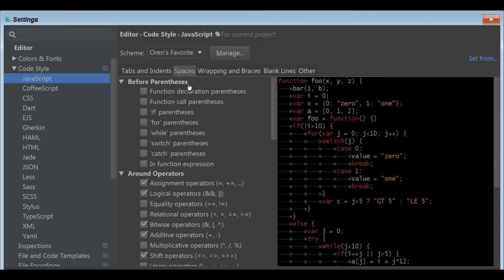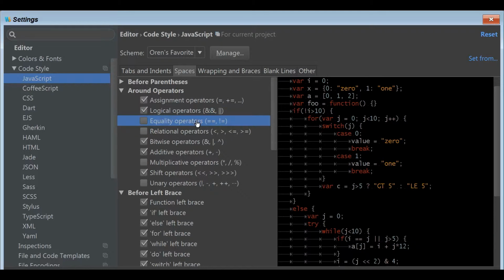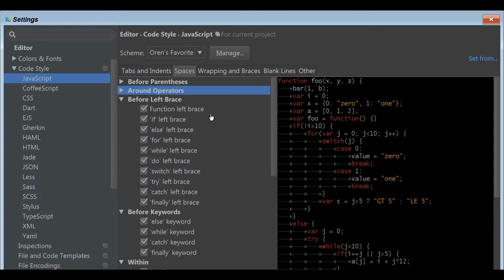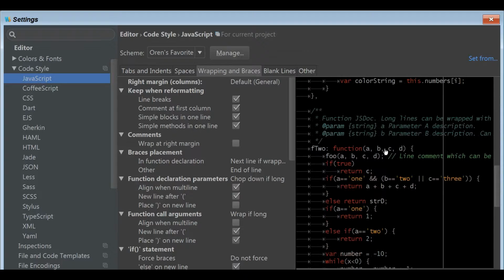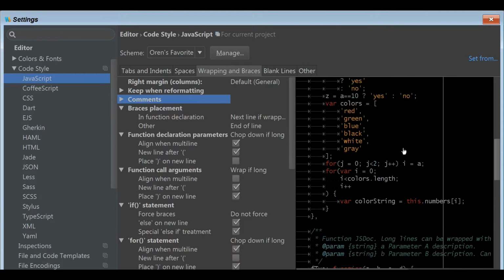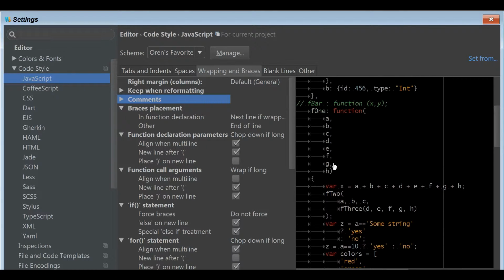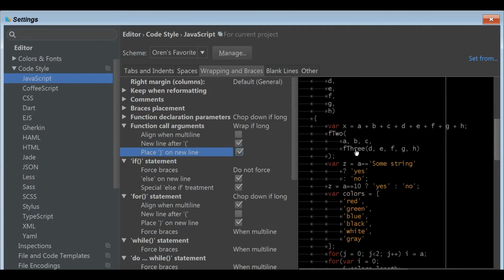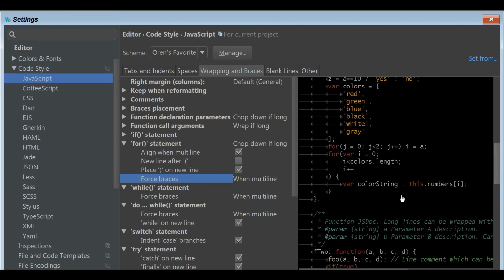Code Style: Readable, Logical, & Elegant Conventions (WebStorm) (Part 2/3)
An open discussion about the 'why' of coding style.
I walk through the JavaScript code style settings for WebStorm.